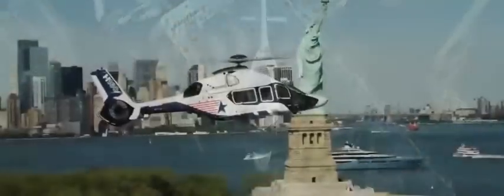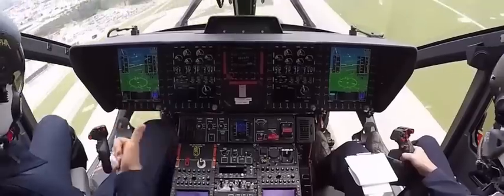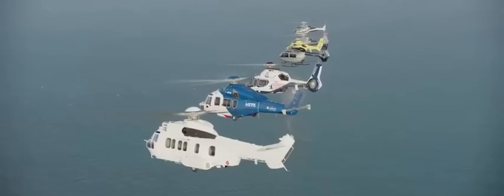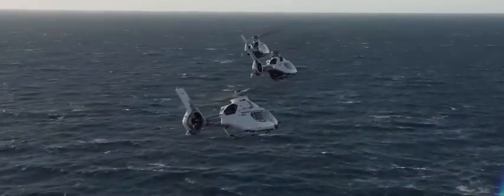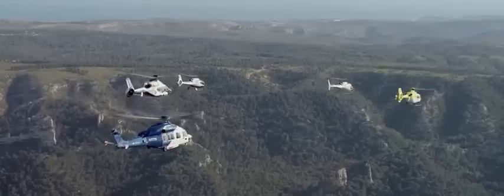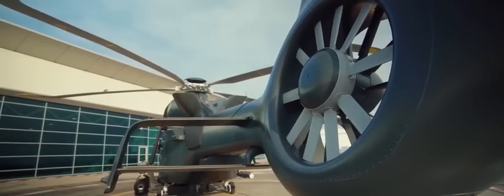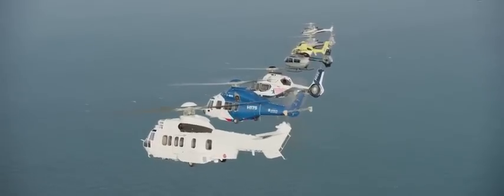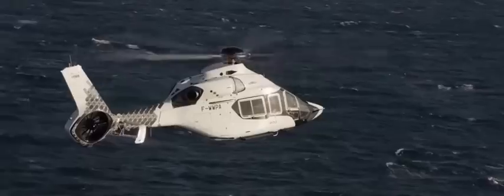Advanced Features of Airbus H 160 Helicopter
Explore the cutting-edge features of the Airbus H-160 helicopter in this in-depth video. From its Blue Edge main rotor blades to its luxurious interior, learn why the H 160 is revolutionizing the aviation industry.